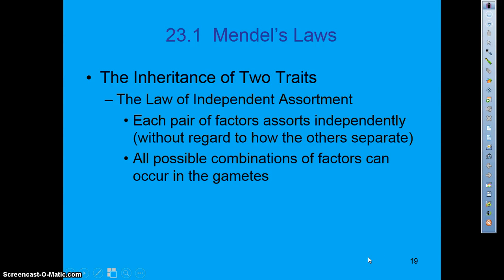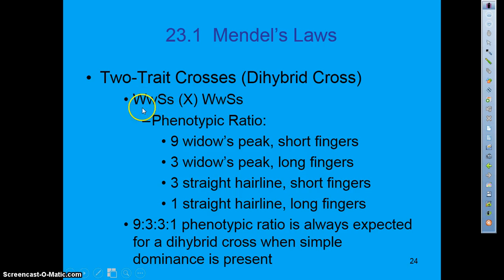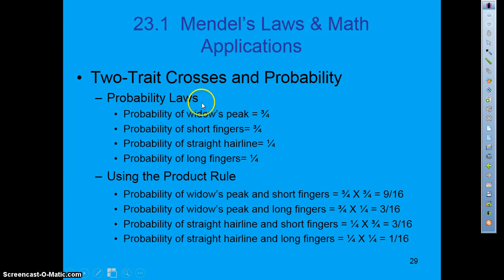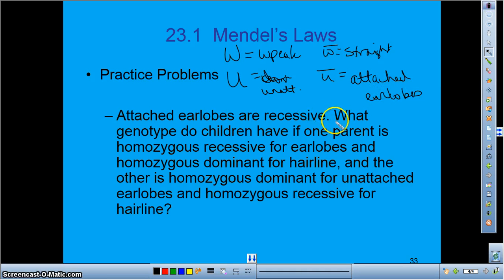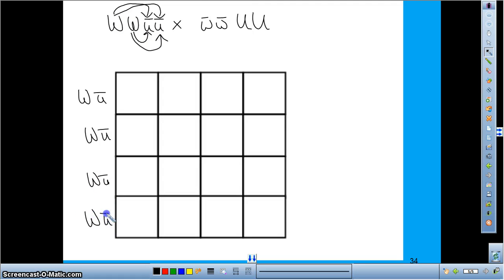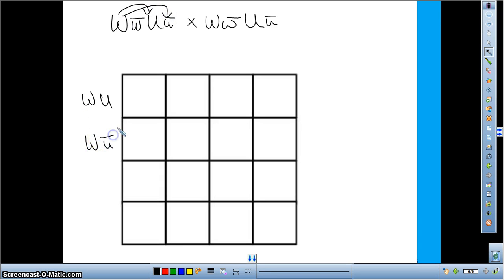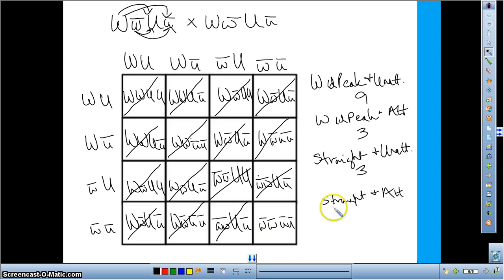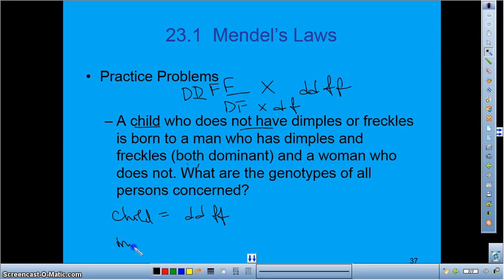Adv Bio 23.1 Dihybrid Crosses